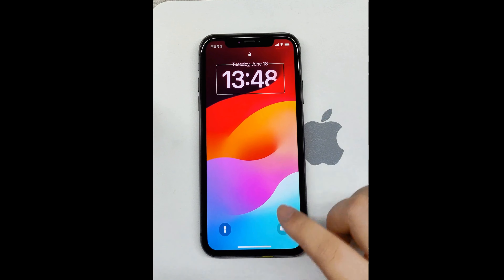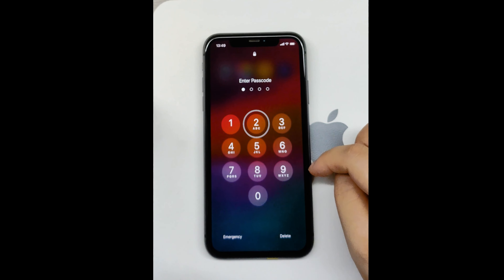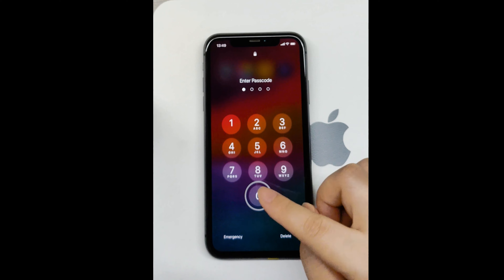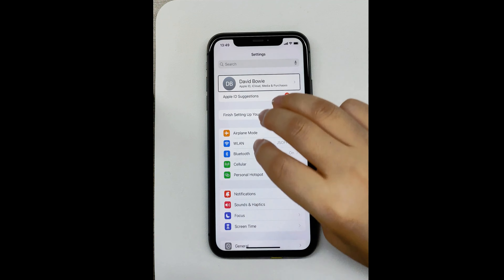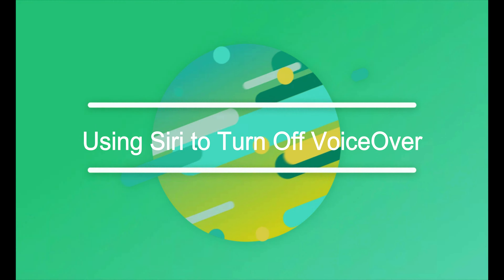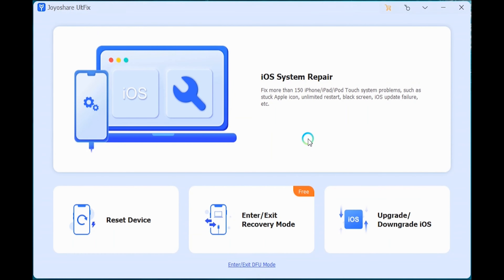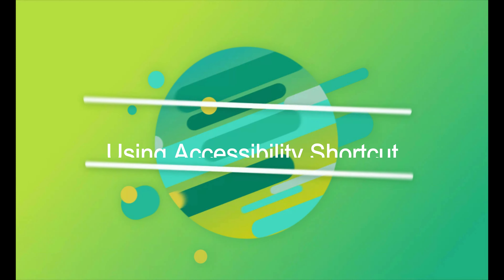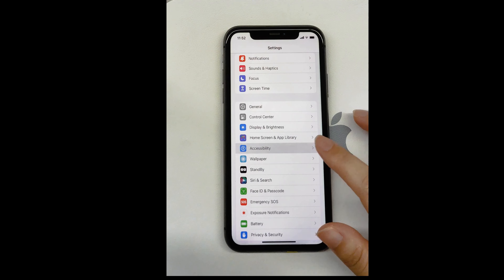How to Unlock iPhone Stuck in VoiceOver Mode | Turn Off VoiceOver Mode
📍Use Joyoshare UltFix to unlock iPhone stuck in VoiceOver mode and turn off it

The iPhone screen suddenly froze and there's a box on it? Don't worry, you might have entered VoiceOver mode.
In VoiceOver mode, you need to use three fingers to scroll up or down. Tap once to select it, then double-tap to activate it.
If your iPhone is stuck in VoiceOver mode and you need to disable it, here’s a step-by-step guide to help you unlock it and turn off VoiceOver:

Method Covered:
0:00 Introduction
0:24 Unlocking iPhone in VoiceOver Mode
0:54 Using Settings to Turn Off VoiceOver
1:24 Using Siri to Turn Off VoiceOver
1:38 Using Joyoshare UltFix to Turn Off VoiceOver
2:05 Using Accessibility Shortcut